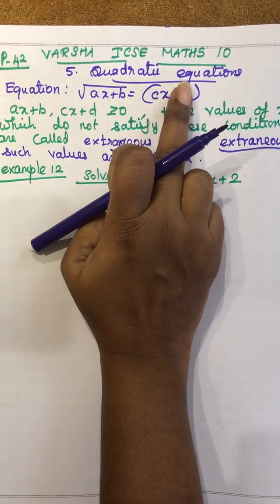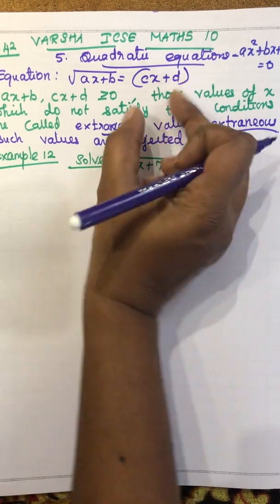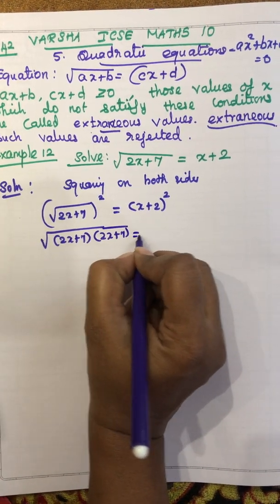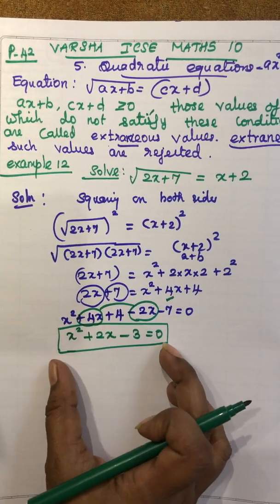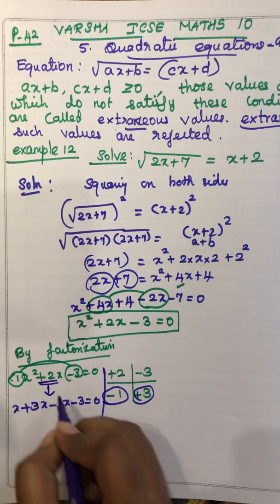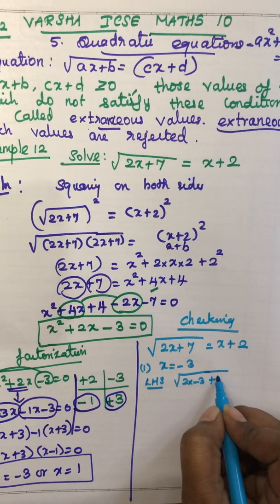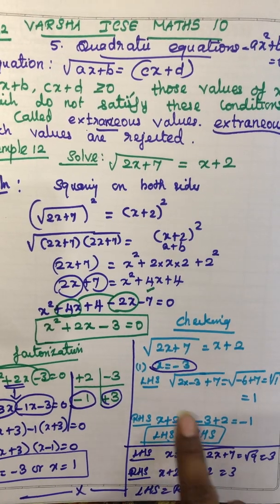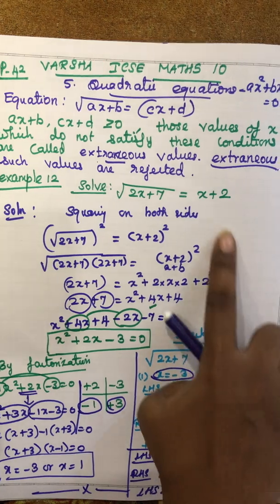ICSE maths 10,quadratic equations, exercise 5A